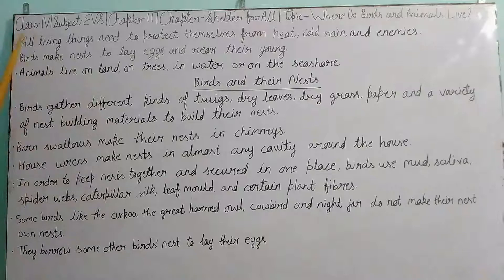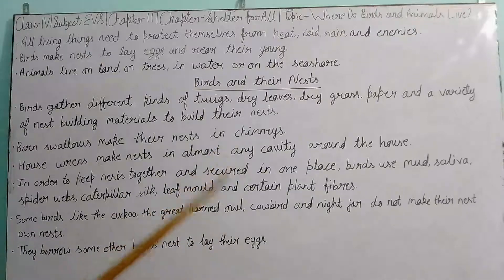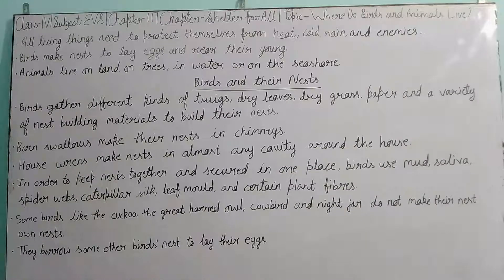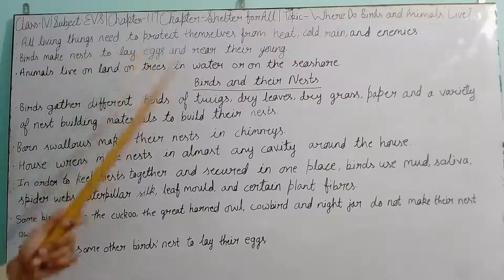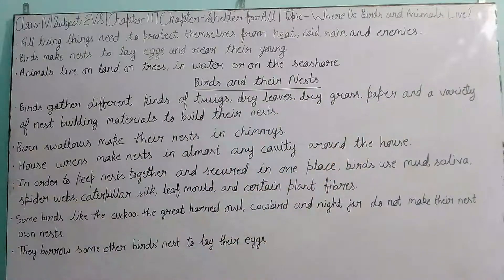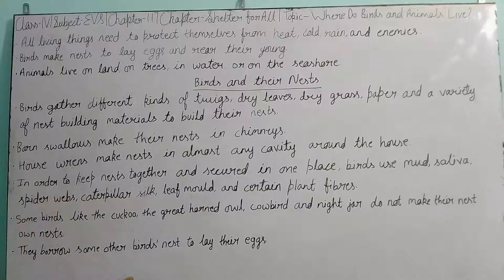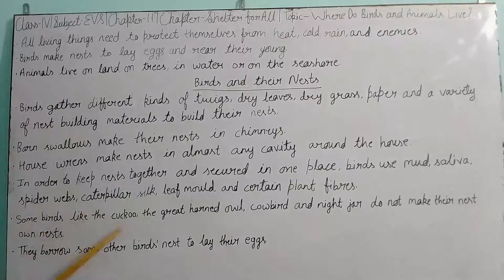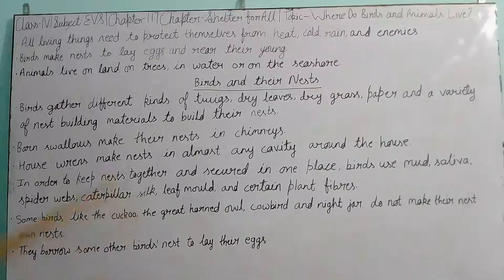IV EVS 11 Where Do Birds and Animals Live?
Class V EVS